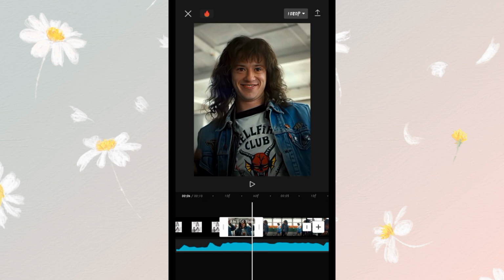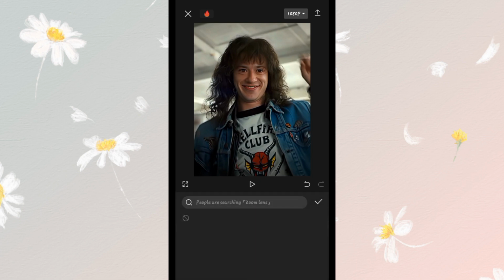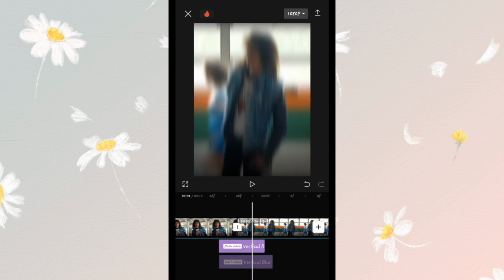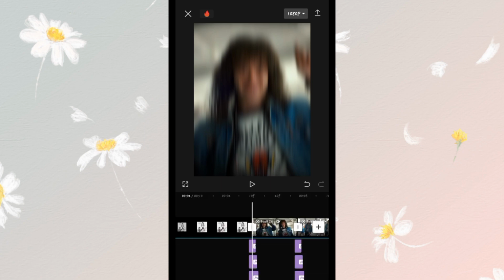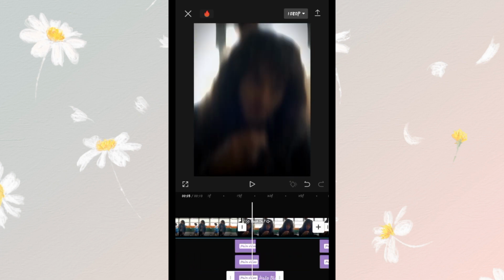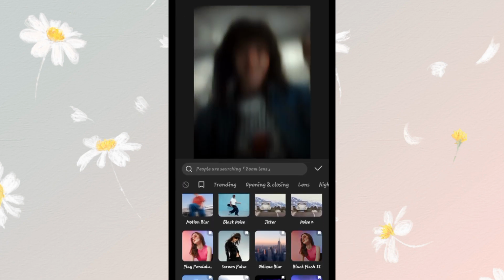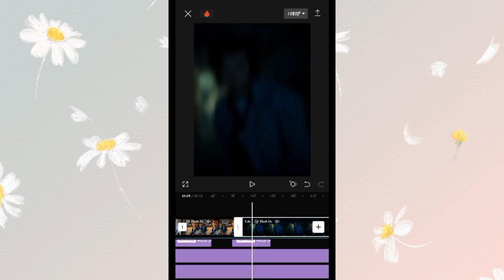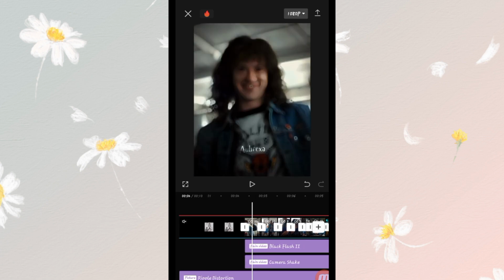How i edit my videos! :D ||SHVA